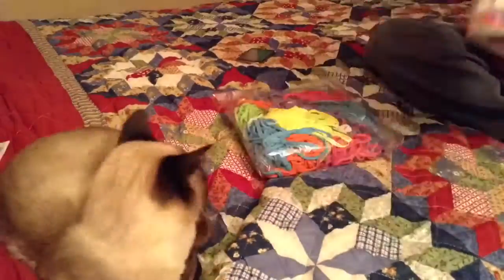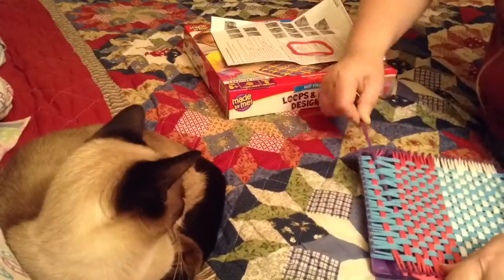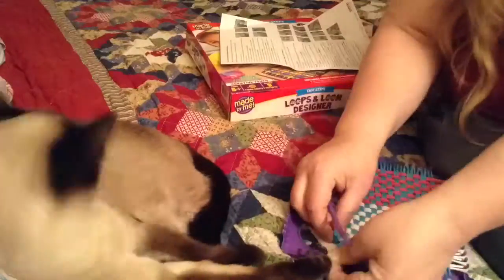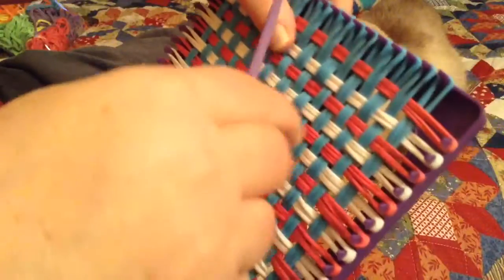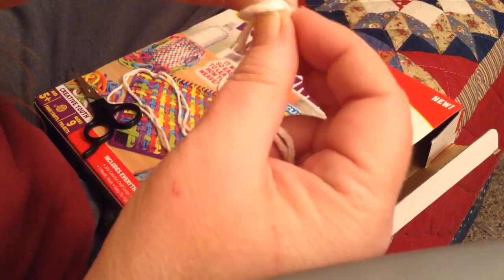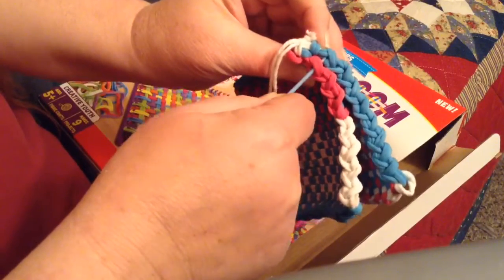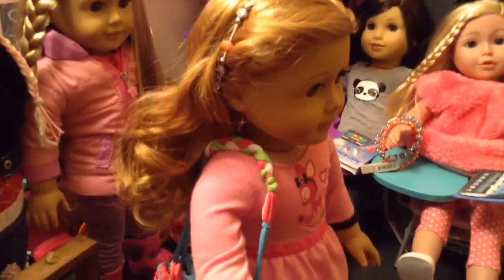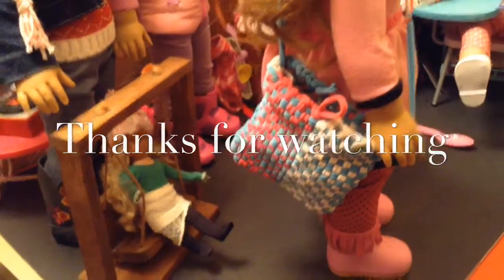Loops & Loom Designer kit, making purse/ book bag for 18 inch doll...American Girl, Mylife, OG...etc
Decided to give this a try!!! Pretty easy once you get the hang of it..